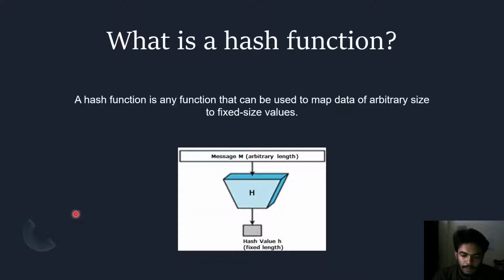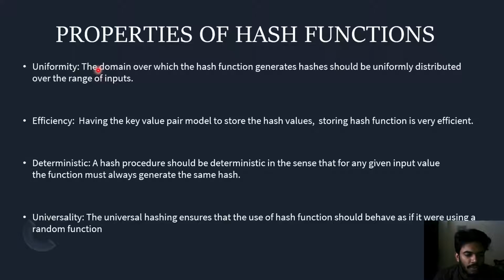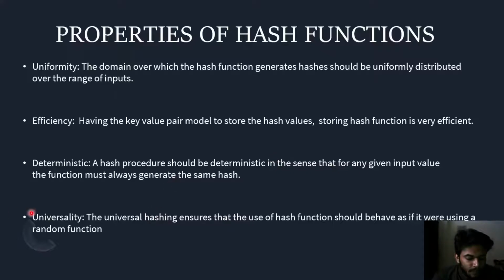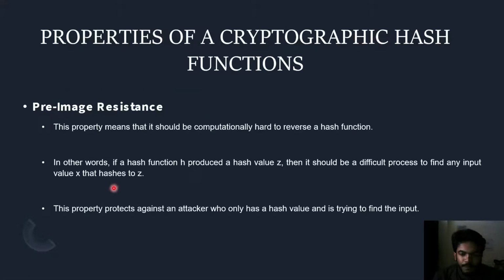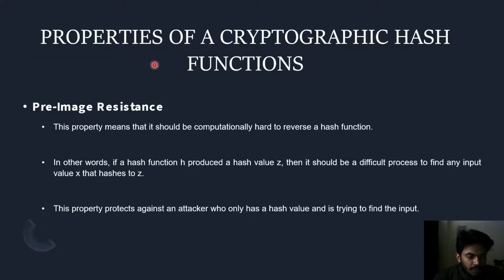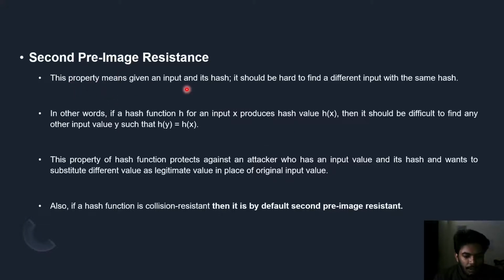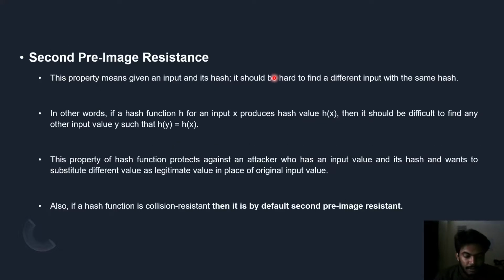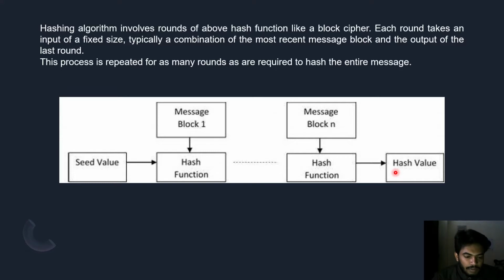Hash Functions - Cryptography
This video is recorded for the presentation that I had to give in cryptography class for my internal assignment. As I missed the video conference where I was supposed to give the presentation this is the video to compensate that. Hope you like it.
Feel free to point the mistake or add some points that I missed in the comment box below, it will help me a lot to broaden my understanding of this topic.